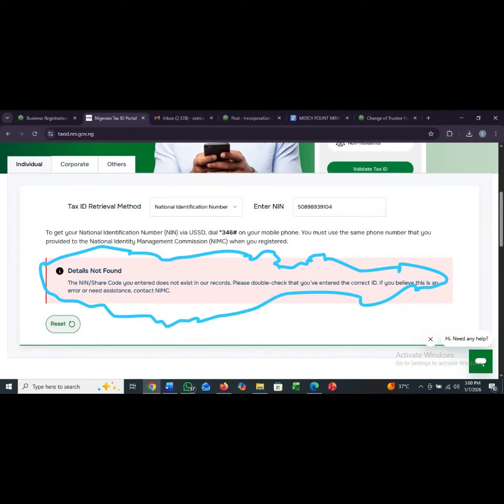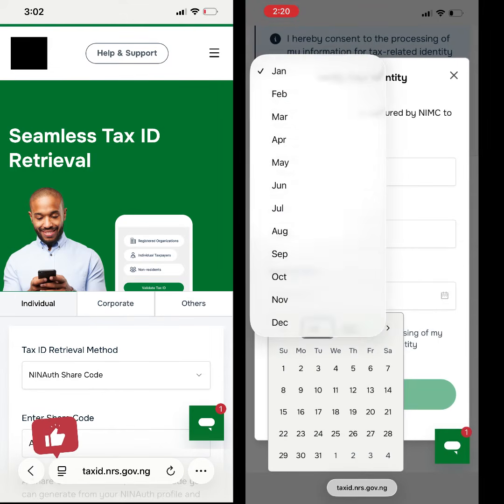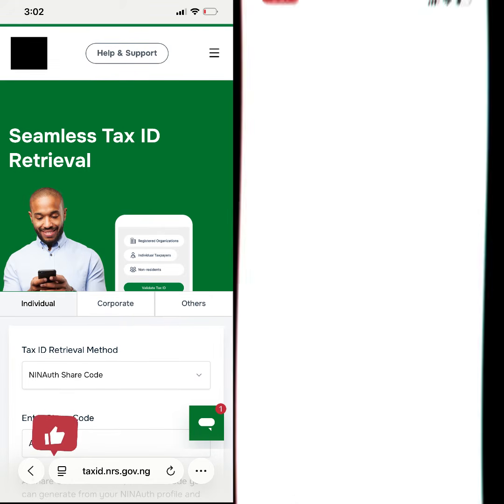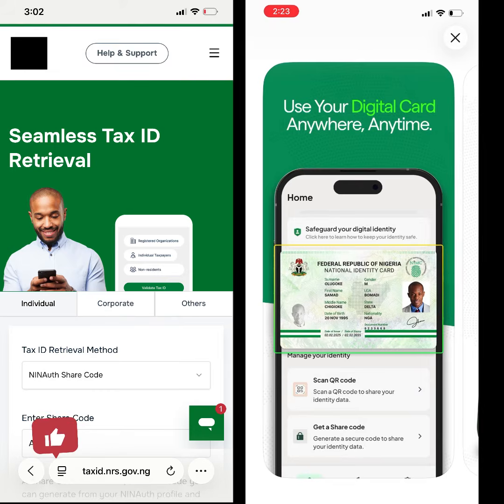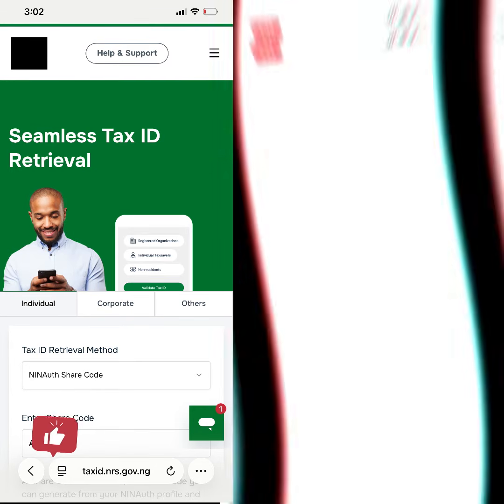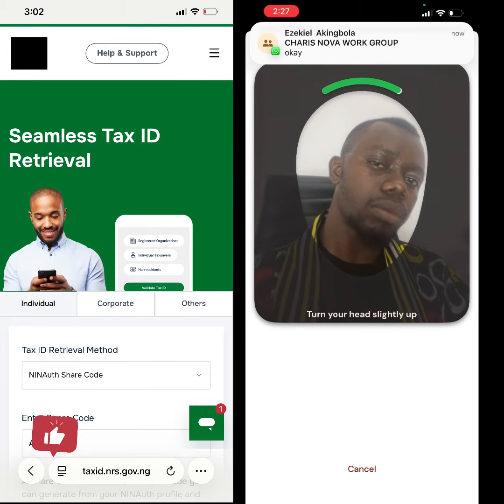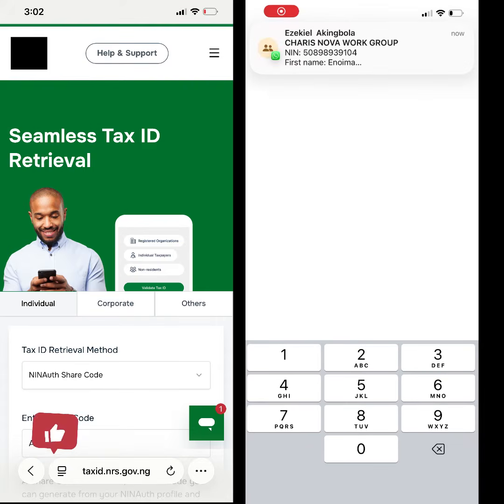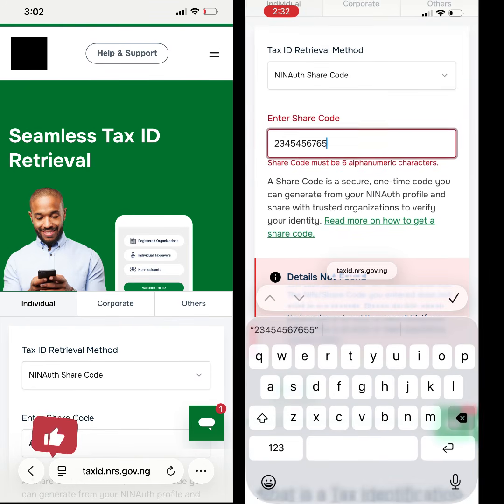Resolved: NIN Error When Generating Tax ID | How to Generate Tax ID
Many Nigerians encounter a NIN error when trying to generate their Tax Identification Number (TIN) and don’t know what to do next.

In this video, I explain why NIN errors occur during Tax ID generation, what causes the mismatch, and the correct steps to successfully generate your Tax ID without stress.

If you’ve been stuck because of NIN issues while trying to register for a Tax ID, this video will help you resolve it properly.

What This Video Explains:
 • Meaning of Tax Identification Number (TIN)
 • Why NIN error occurs during Tax ID generation
 • Common mistakes causing NIN mismatch
 • How to resolve NIN error step-by-step
 • How to successfully generate your Tax ID in Nigeria

This guide is useful for individuals, business owners, and professionals who need a Tax ID for compliance or registration purposes.

Resources & Services